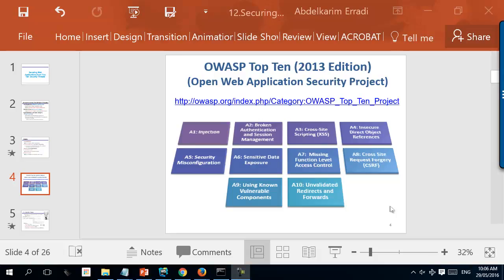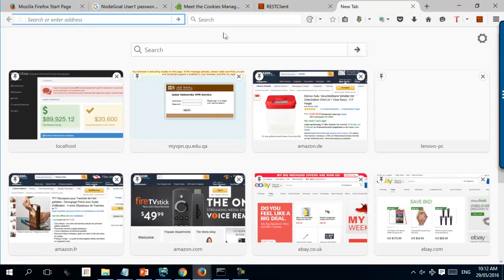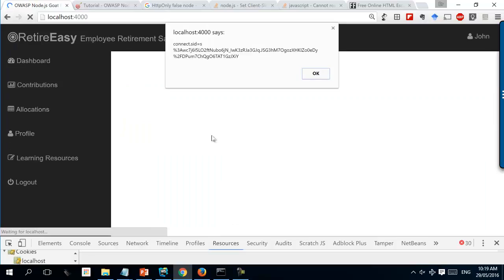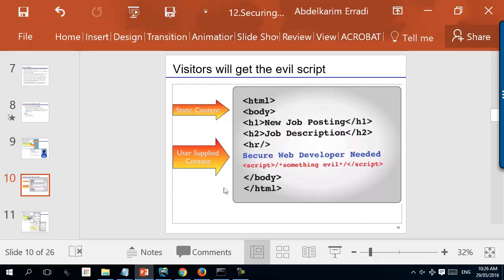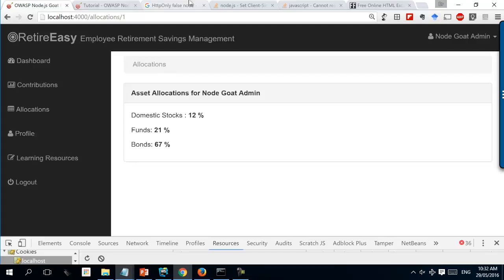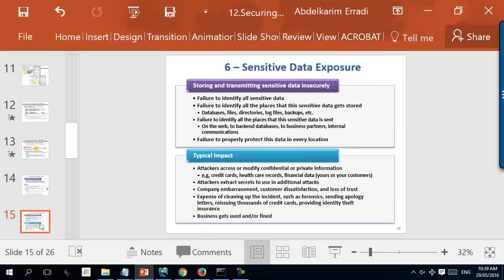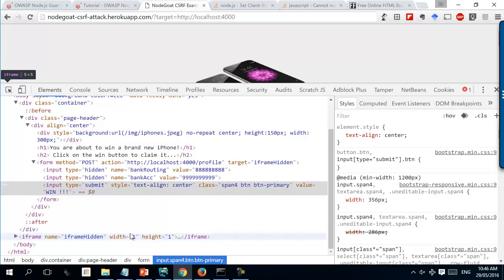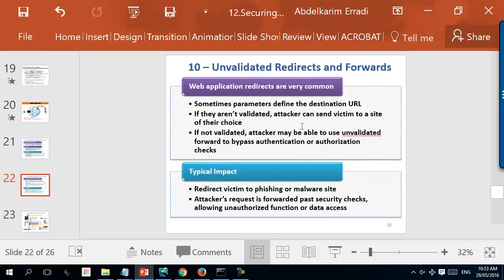Securing Web Applications from Top Ten Security Threats - Part 2